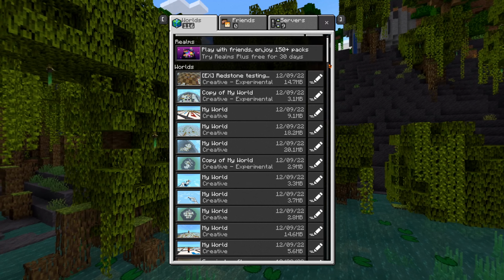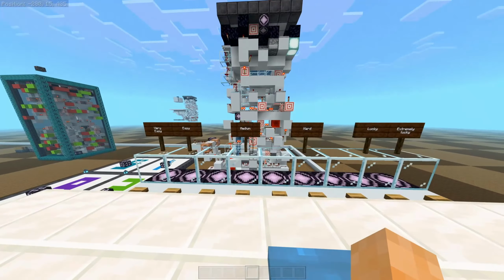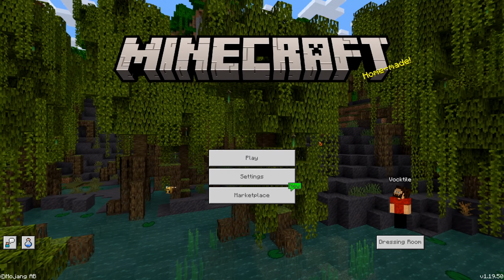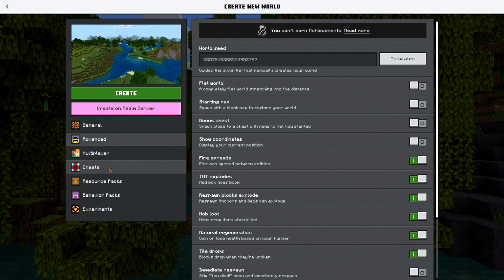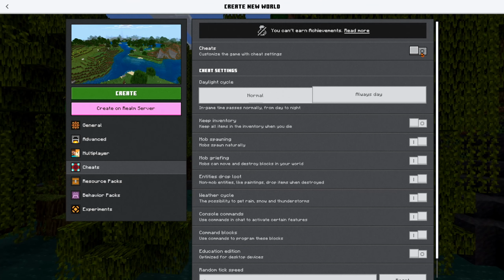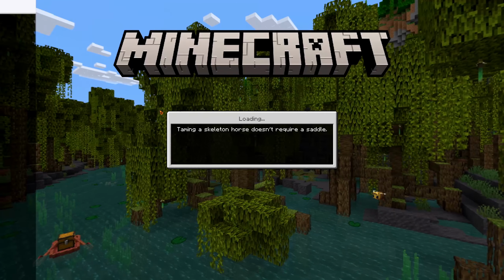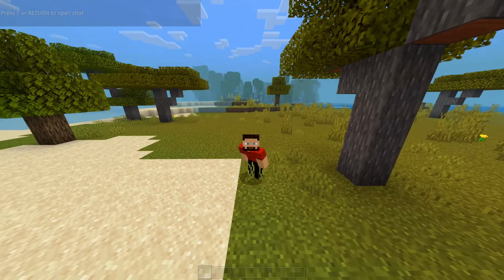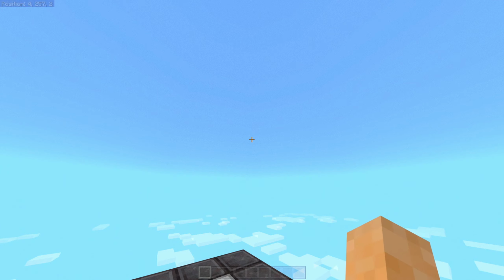I made Infinite Minesweeper in Minecraft.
In this video, I made an infinite Minesweeper game inside of Minecraft! Check it out to see how it's done!

Minecraft is a great platform for creating complex and interesting games, and this Minesweeper game is a perfect example of that. If you're a fan of Minesweeper, then you'll love this game! It's a lot of fun to play and it's very challenging.
After a long development process I finally have made Infinite Minesweeper Game In Minecraft!!!.
Playable on both mobile and pc bedrock edition!
I could of made it faster if I didnt have to worry about work but I got it finished in the end😅

Download Links!
With adds
Timestamps:
Infinite Minesweeper[00:00]
How to setup the game [01:18]
Brief How to play [02:27]